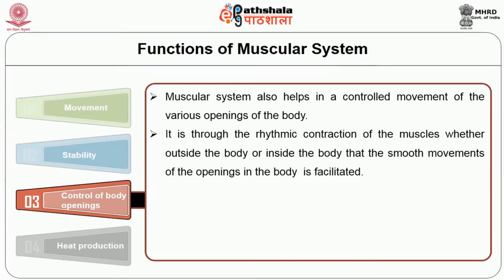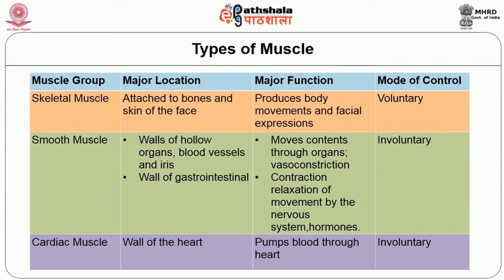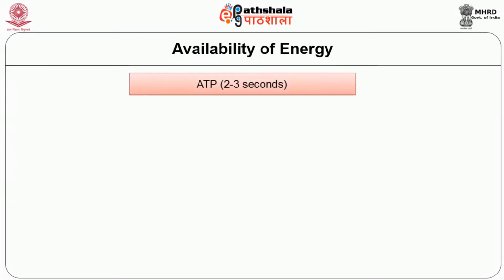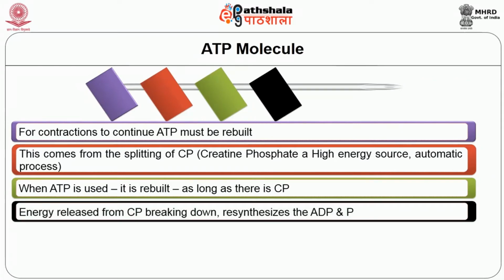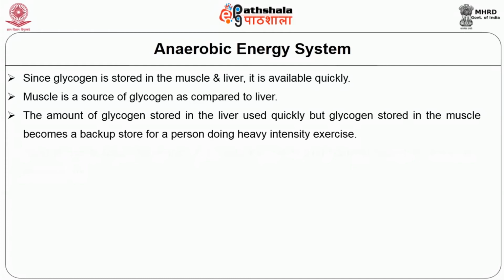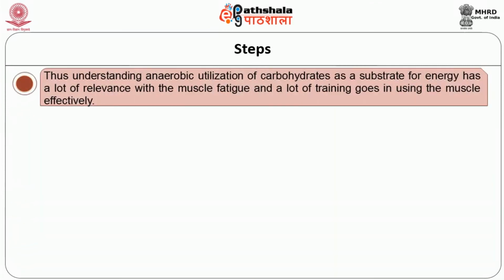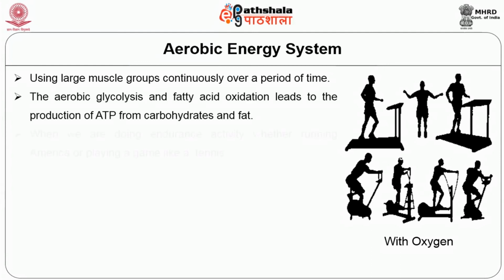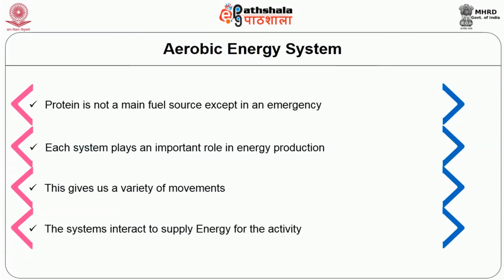M-04.Muscular and Energy System